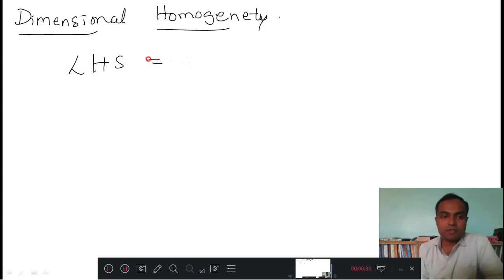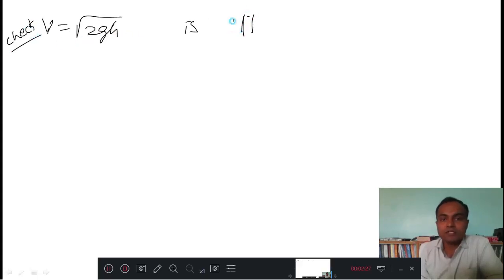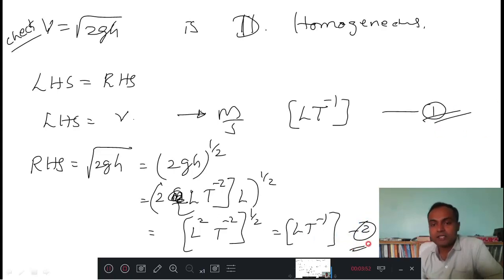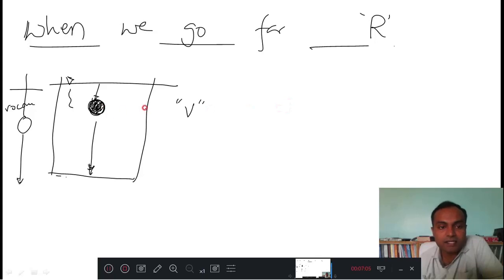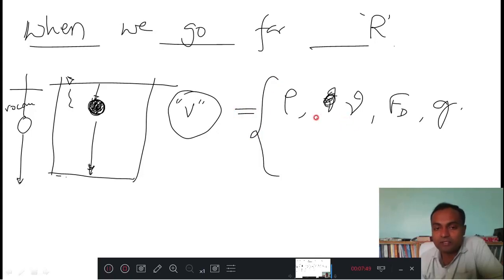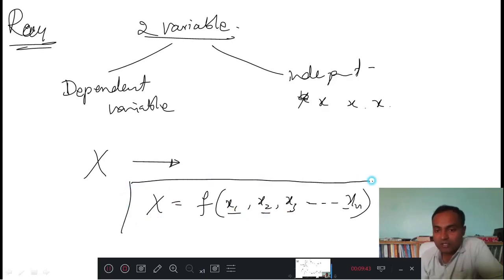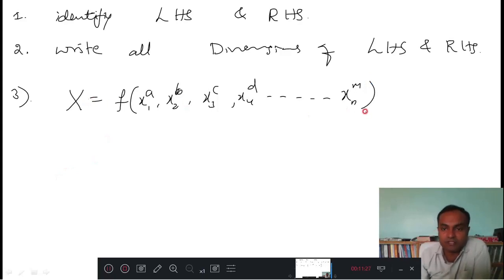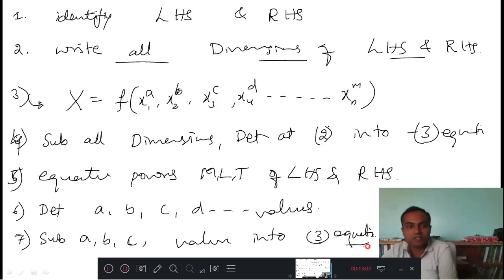1.1.3. Dimensional Homogeneity: Dimensional Analysis